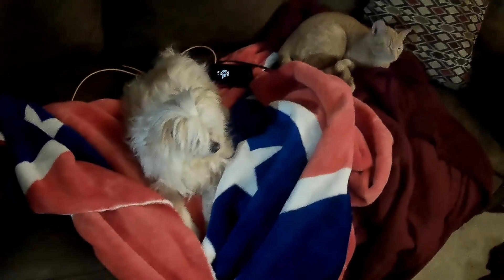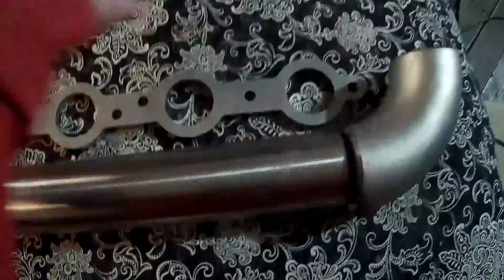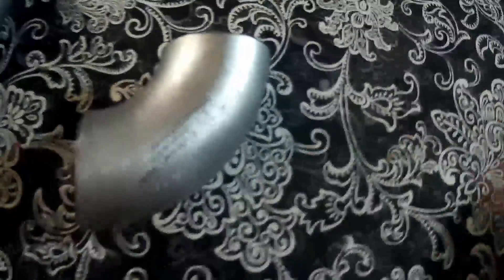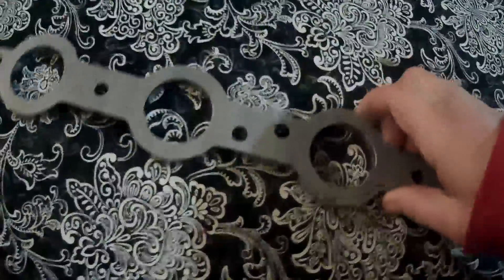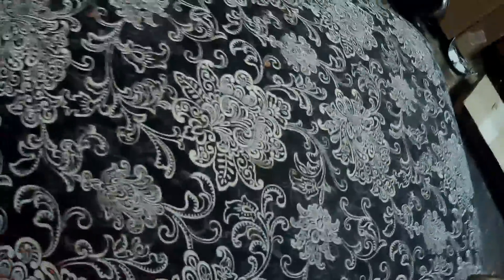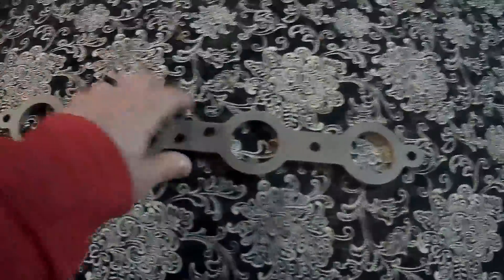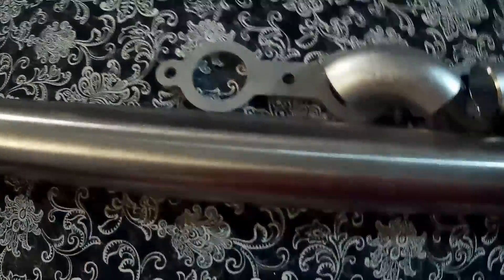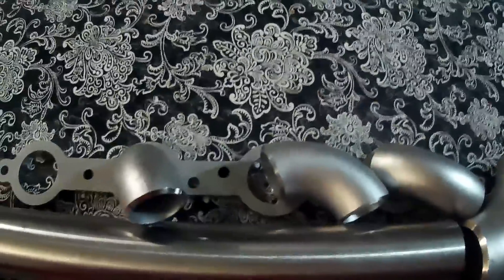How to build an turbo log manifold for your LS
I'll list a few parts options here,

First is the flange, a stainless one by CBR Performance is 96.00, but if you're ballin, why not? Plain steel is only 40.00

Next up are the weld el's, I got mine from Treadstone Performance on Ebay, but any Long radius 90, in 1.5" diameter will work, schedule 40

All the rest of the pipe I bought is 2.5" diameter, the 90  is schedule 40,

The straight pipe is schedule 10, or thick wall, 2.5 diameter,

The 45 is also 2.5 schedule 10, but they call it a sanitary butt weld instead of a weld el,

Next up is the V-band to connect it to the crossover,

I'm using this T4 flange that already has a 2.5" inlet machined into it so I don't have to fit pipe,

I bought a pack of 10 bung's since I intend to make more than one, but they carry lesser quantities,

I bought this hole saw to cut holes in the straight pipe for the weld els,

And I'm going to weld it all together with this rod, but if you only have a MIG, they offer the same type of wire.